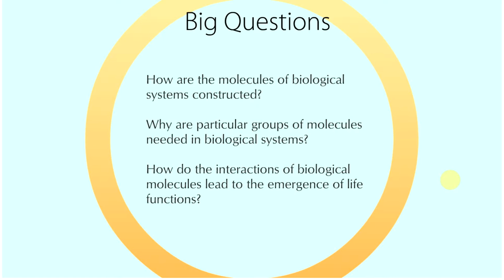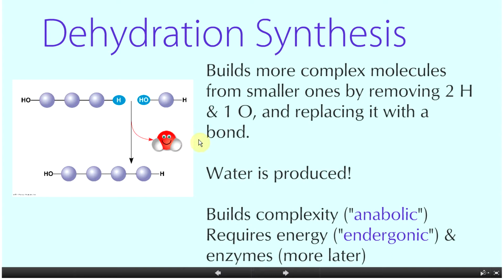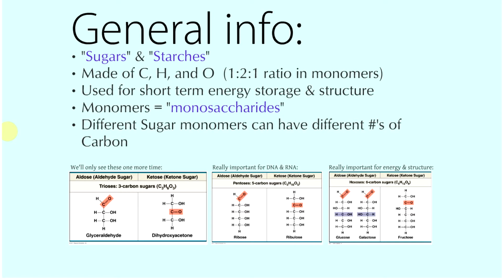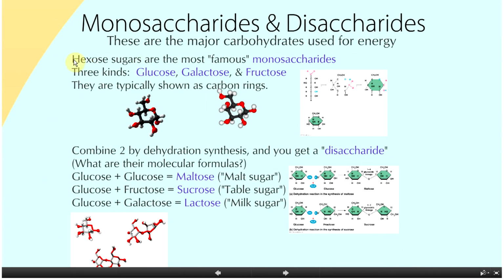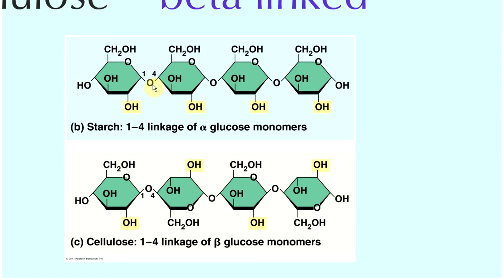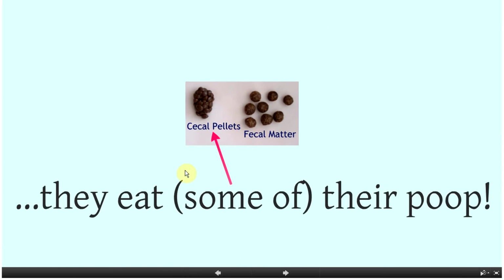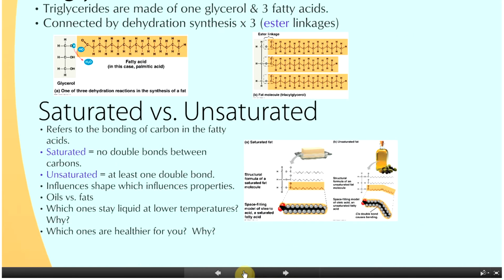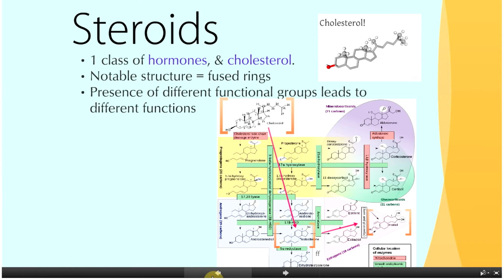Macromolecules Lecture - 1 - HD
Discusses the Basics of Macromolecules, Carbohydrates, and Lipids